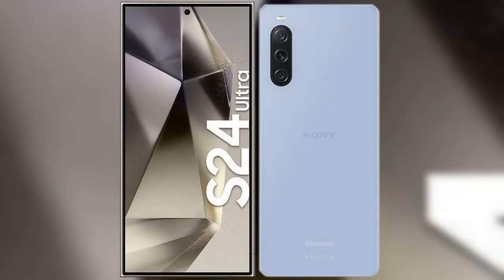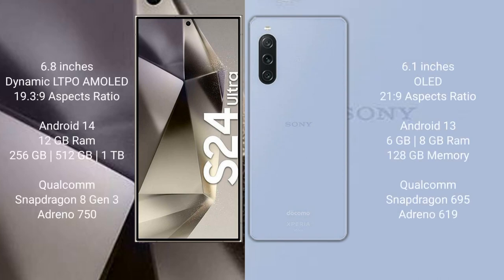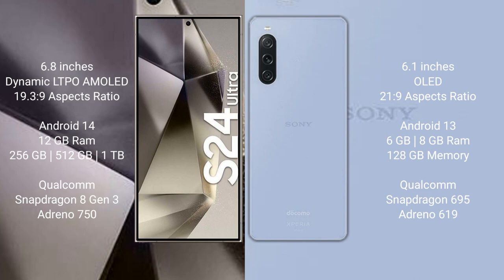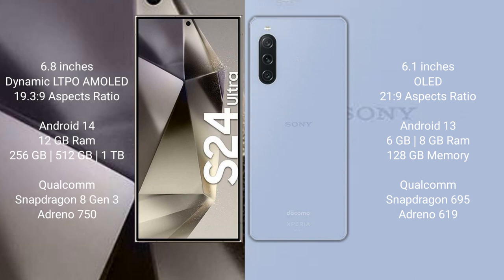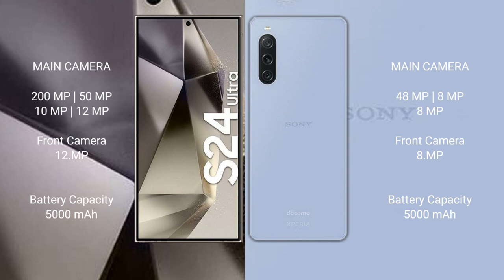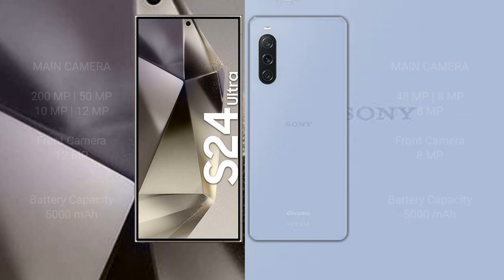Samsung Galaxy S24 Ultra vs Sony Xperia 10 V Review